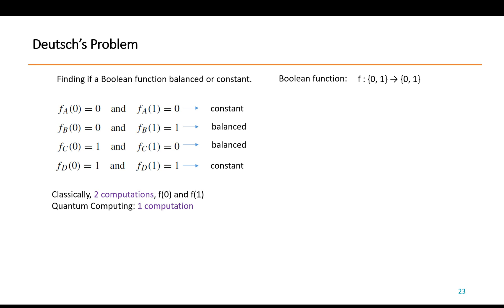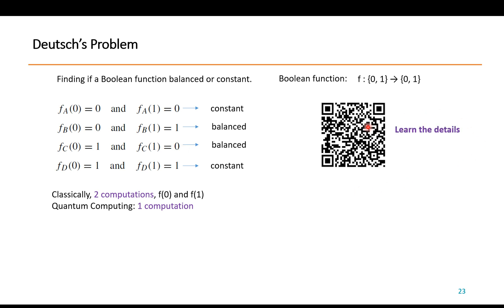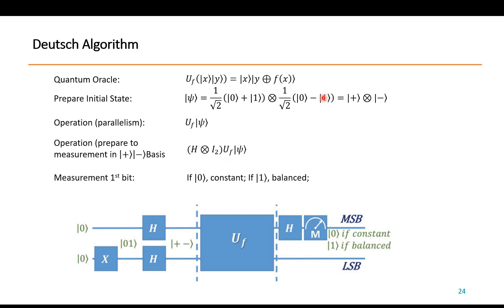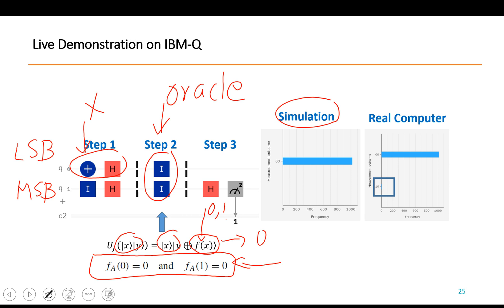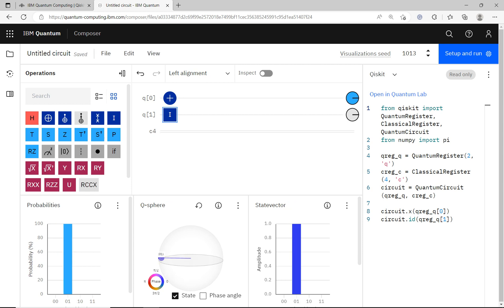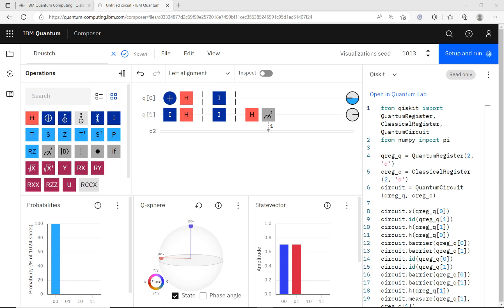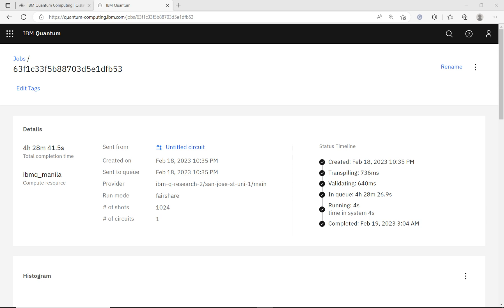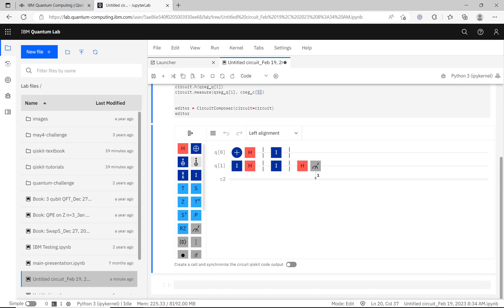IBM-Q Live Demo using Deutsch Algorithm (Extra)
Using IBM-Q Lab Composer and Quantum Lab to run Deutsch Algorithm; Brief explanation of Deutsch Algorithm.

For the details of Deutsch Algorithm, see